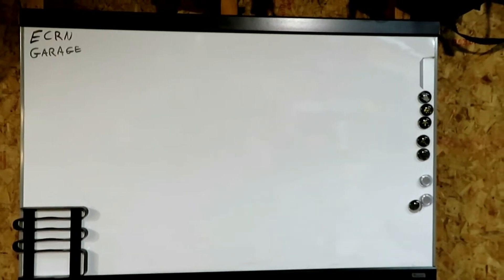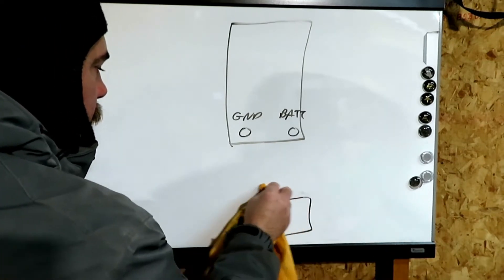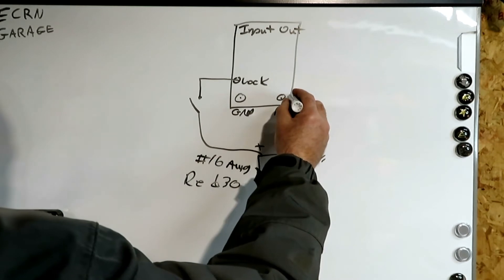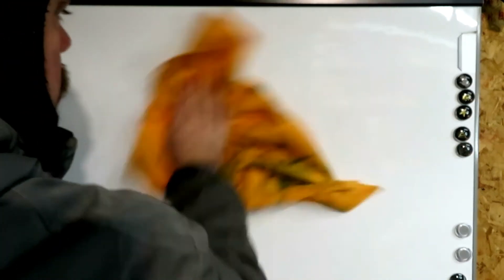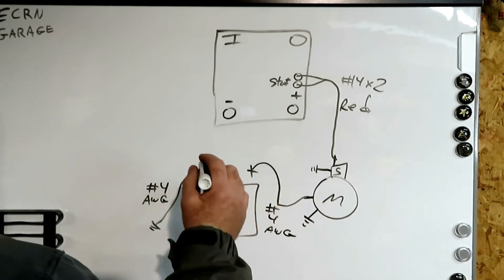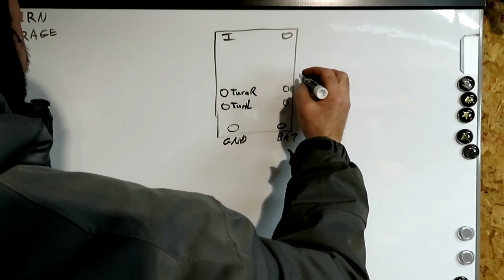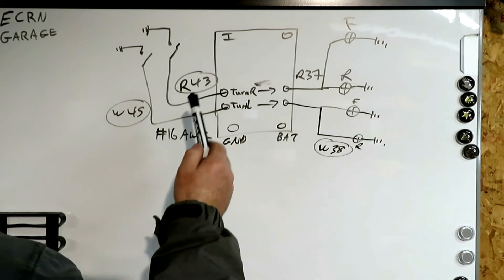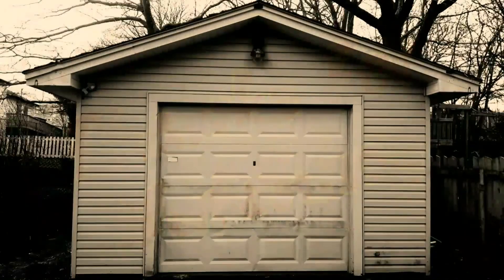Motogadget M-Unit Wire By Wire For Beginners: Part 1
This time in the garage I am going though the Motogadget M-Unit wire by wire as it was installed the the Harley shovelhead chopper project. Part 1, connection to the battery, starting system and signal lights. I am not a professional, this is how I followed the manuals instructions, hope this helps.

Thanks!